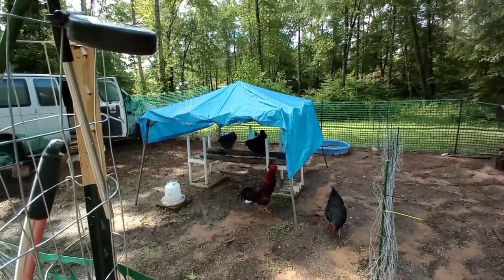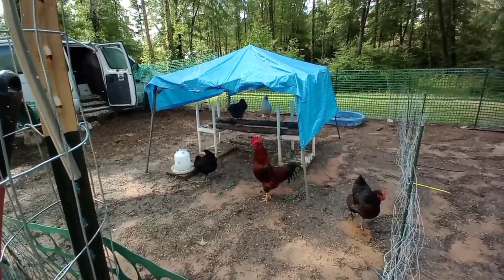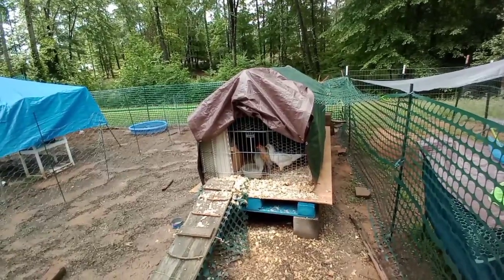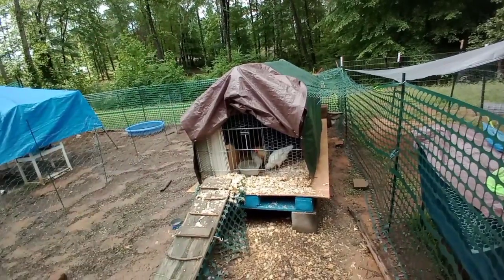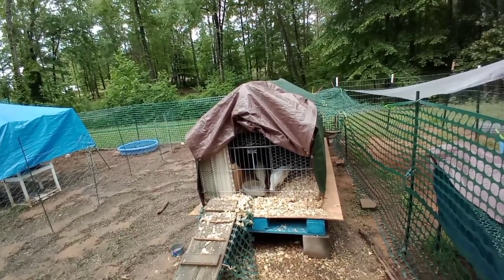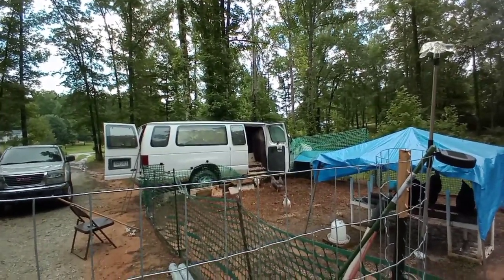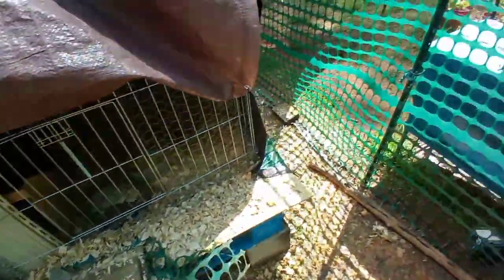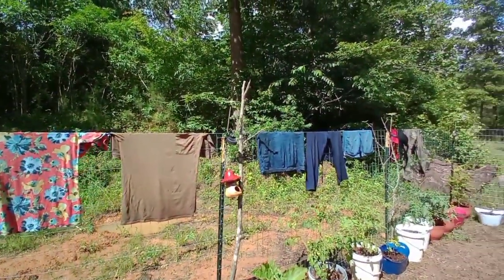I have concerns over my chickens and their coop! - Ann's Tiny Life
Integrating or separating flocks can be equally as disruptive and hard. I'm trying to figure things out and I'm hoping that at least a few of you will be able to offer me advice in a non-alarmist way. Spare me your chicken horror stories. I've heard them all. My grandchildren may be reading these comments and anything gross or alarming will be deleted.